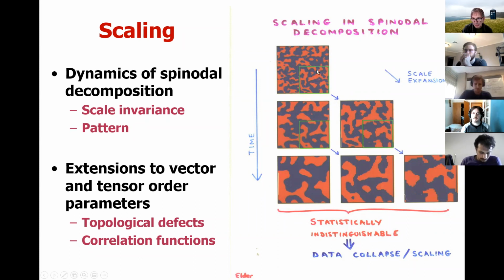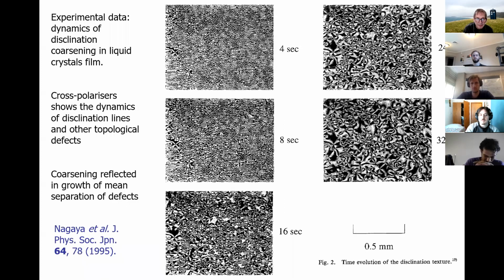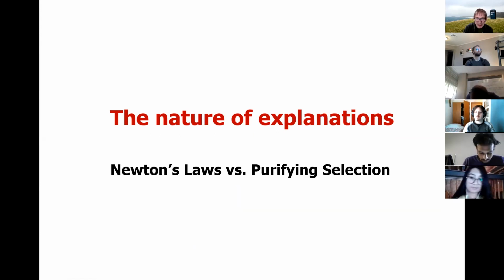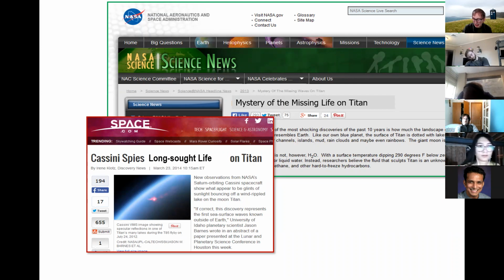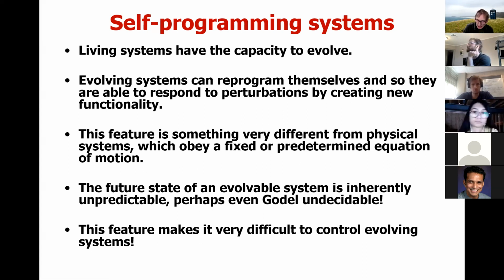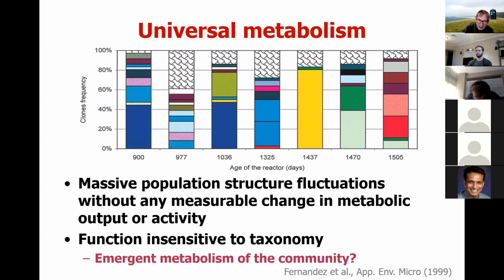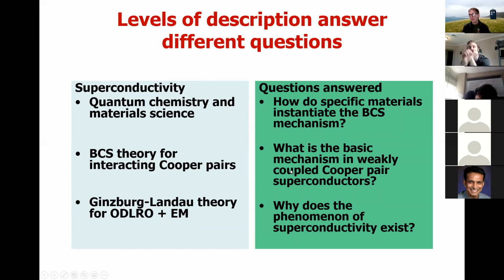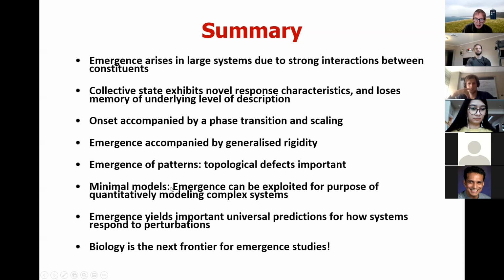Lecture 3 569 ESM Feb 1 2021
Introduction to Emergent States of Matter Part 3

00:00 Dynamic scaling laws during emergent pattern formation in phase separation
08:15 Dynamic scaling of correlations with vector and tensor order parameters
17:00 Emergence in biology
31:15 Universal biology, universal computation and astrobiology
49:19 Universality in biology: examples and is it useful?
1:02:21 Top level descriptions in superconductivity and evolutionary biology: what questions can they answer?
1:15:00 Dynamical laws can be emergent